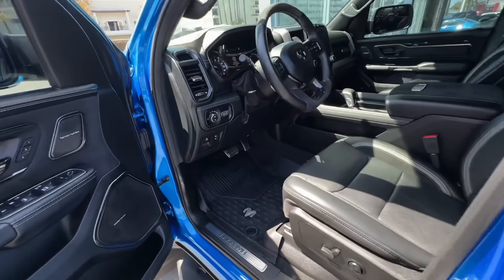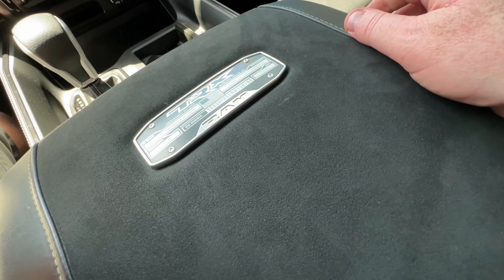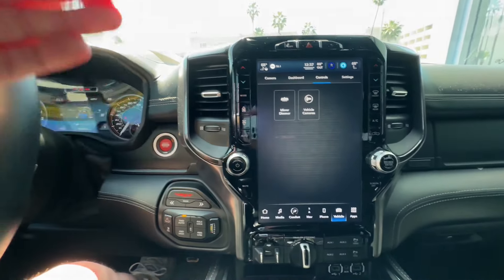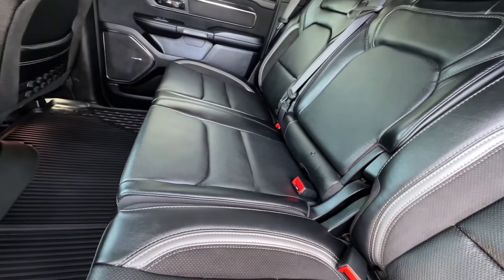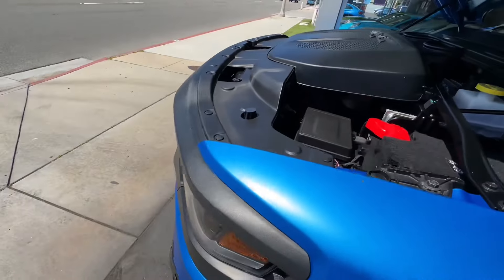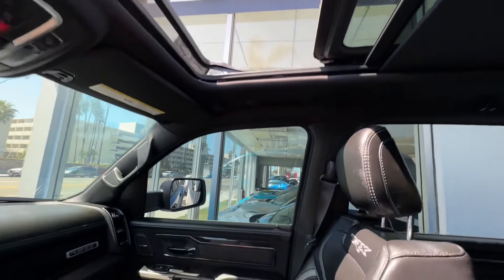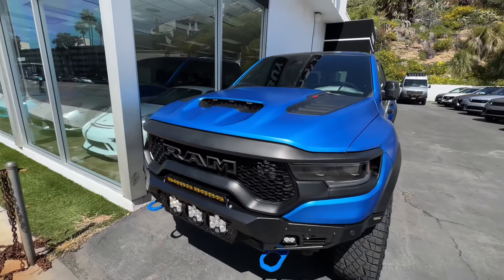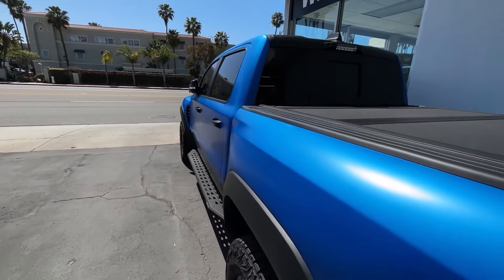Ram TRX Walkaround and Start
Dodge Ram TRX

Walk around, cold start, and thoughts.